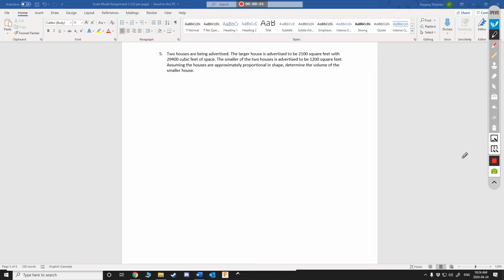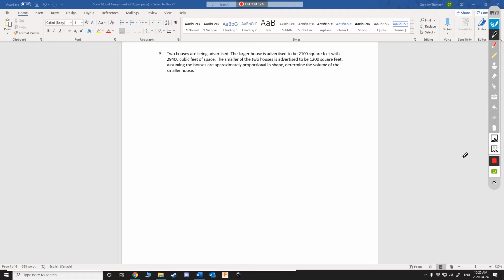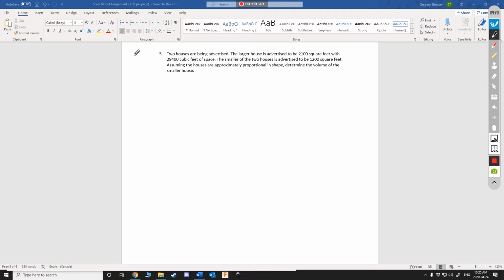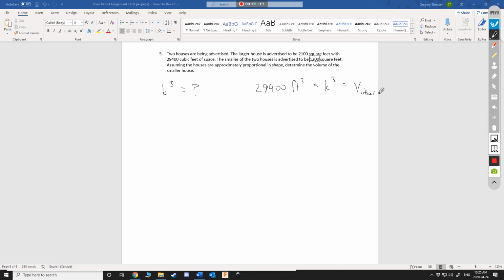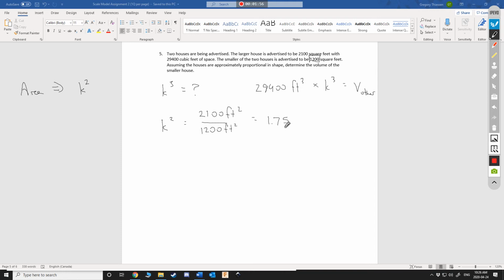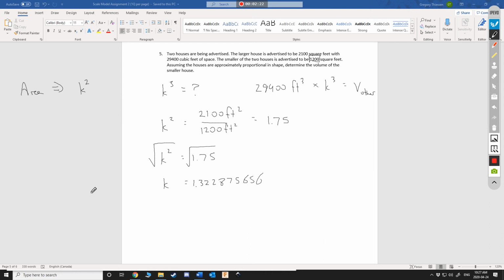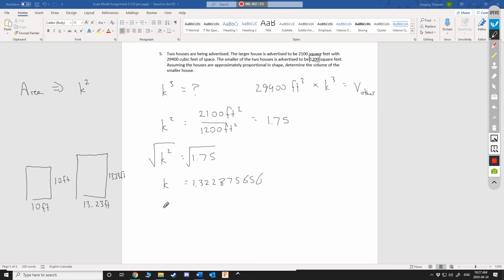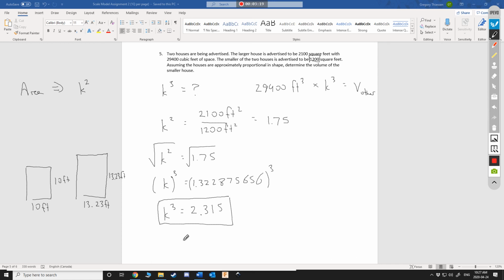Math 11F A2 Q5